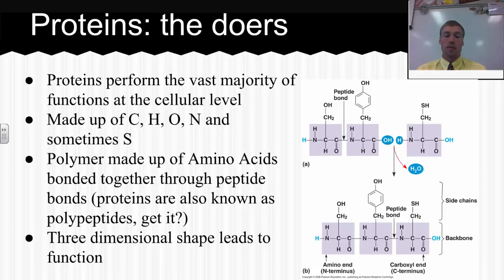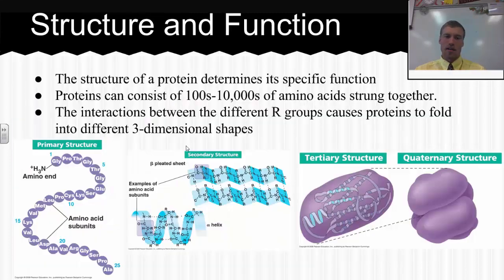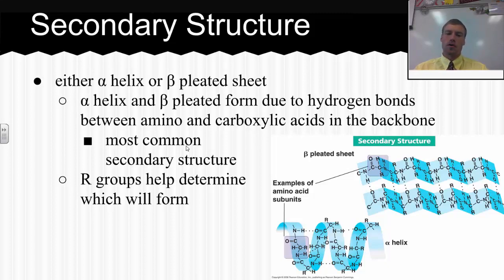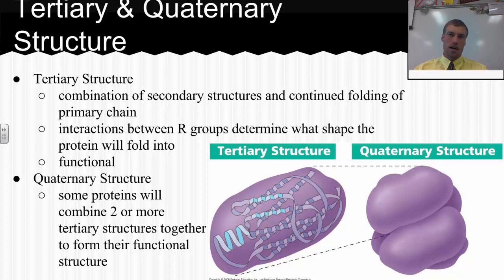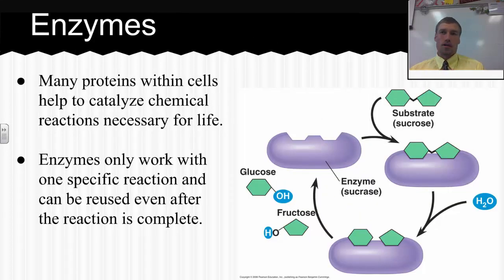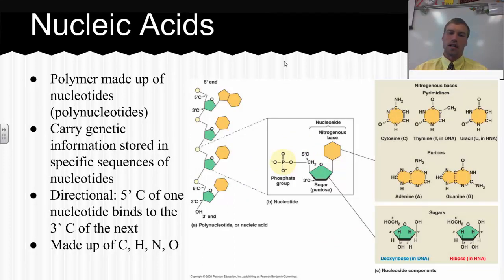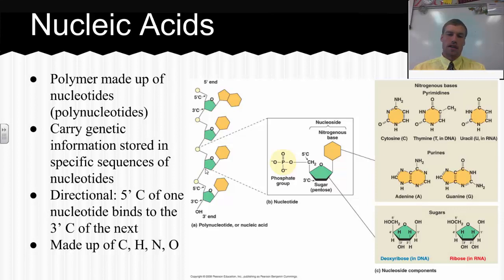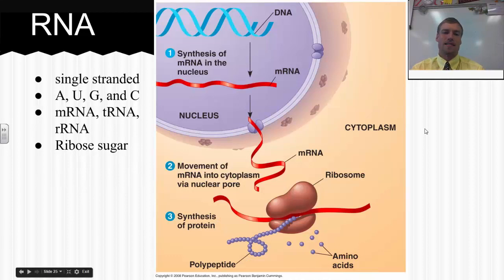1.3.2 Proteins and Nucleic Acids